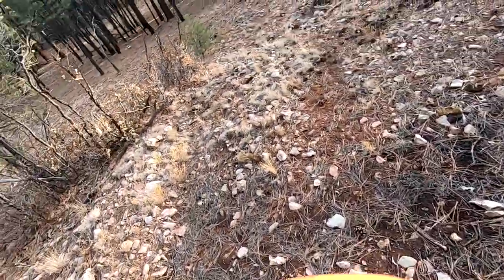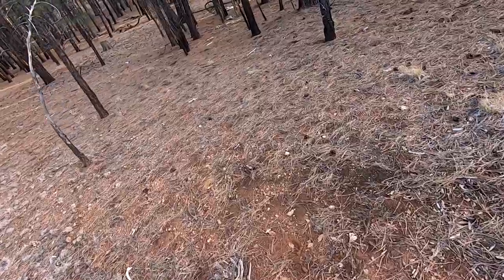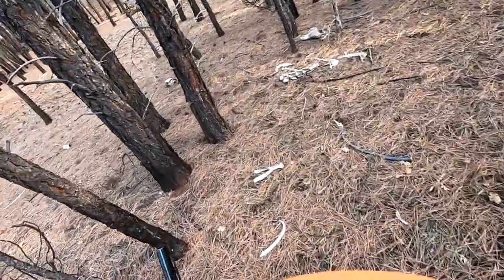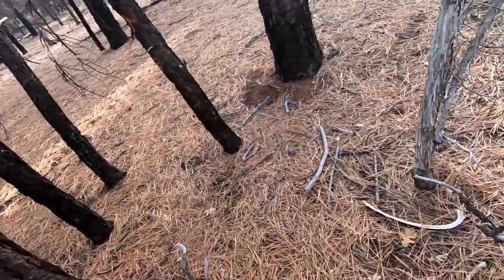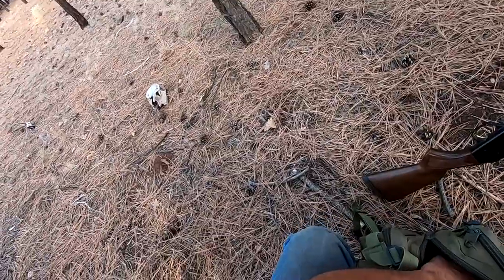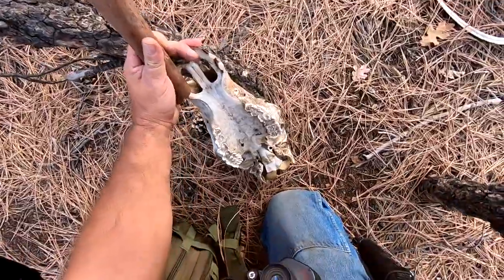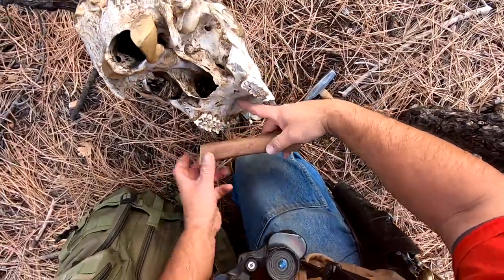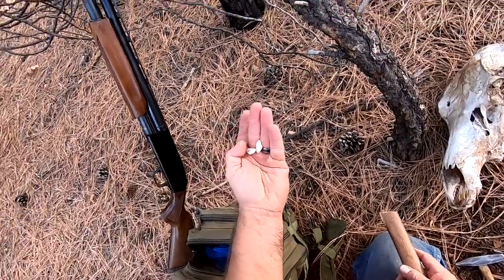elk ivory harvest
while squirrel hunting found an elk skull with the ivory's still intact